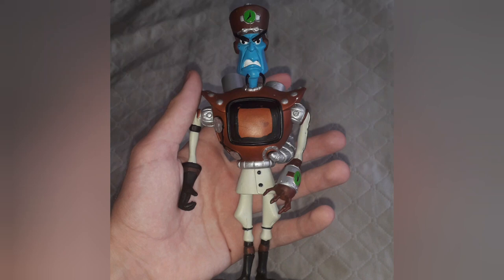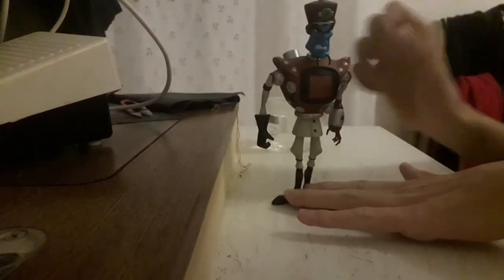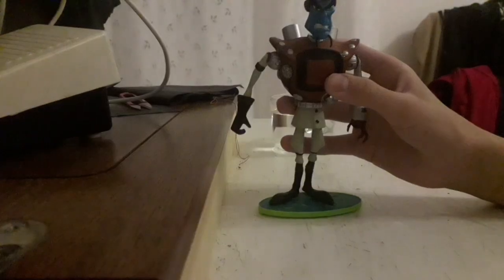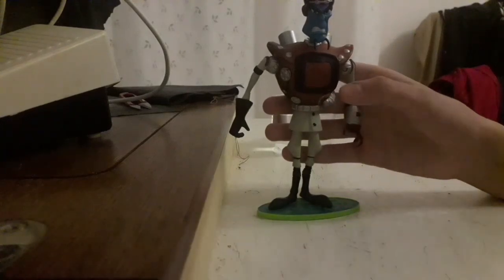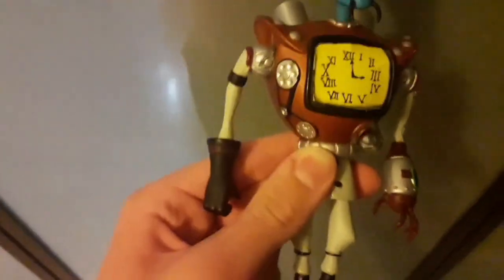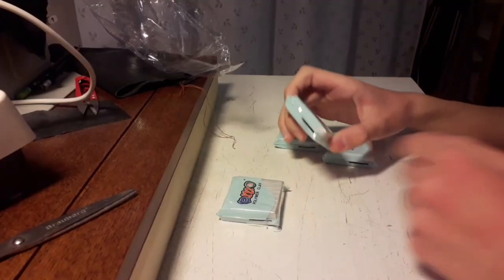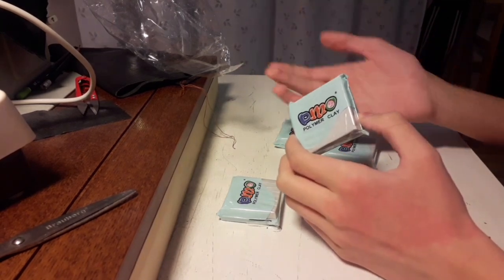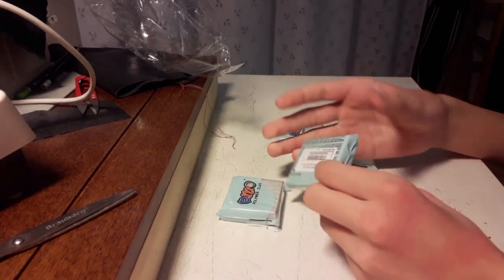Restoration of ReSaurus Dr. Nefarious Tropy figure